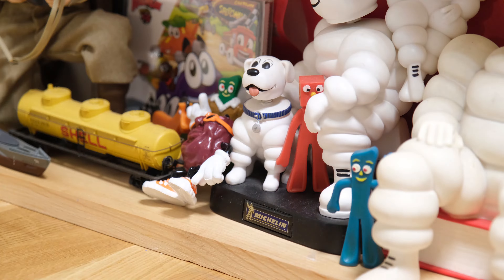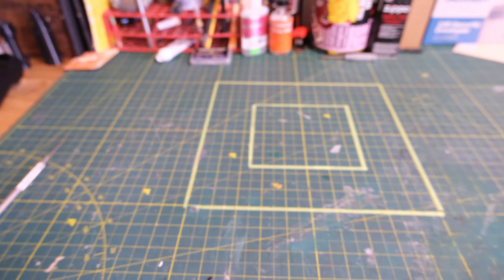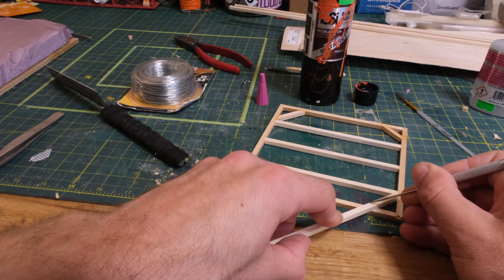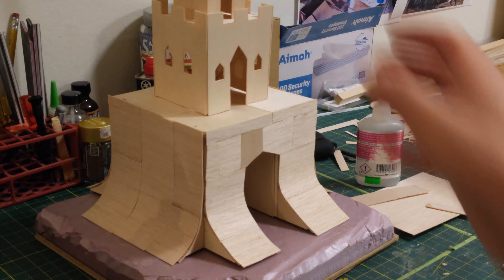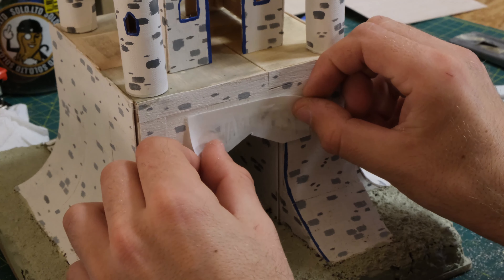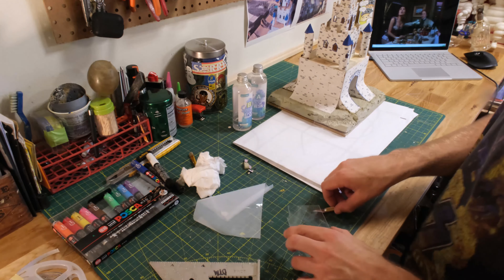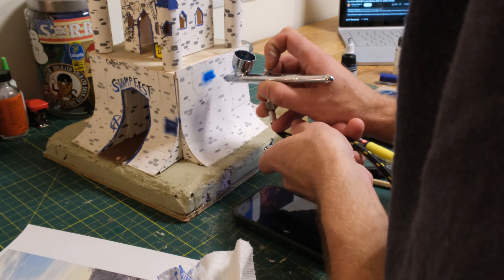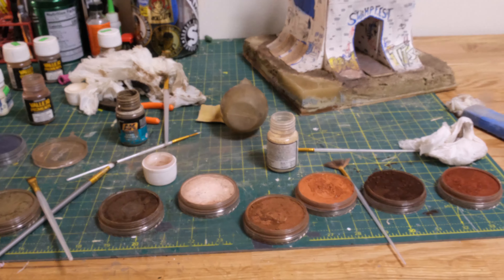SWAMPFEST 2024 - Building A Miniature Castle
In today's video I build the Swamp Fest Castle from 2023 in miniature form. Which was raffled off at this years event 2024 for charity. Had fun putting this castle together and hope you enjoy the video!

Swampfest footage from - ourbmx, digbmx